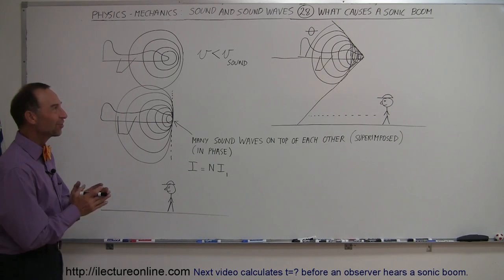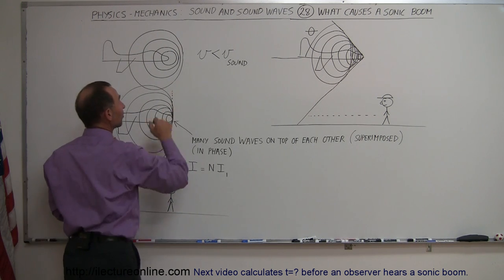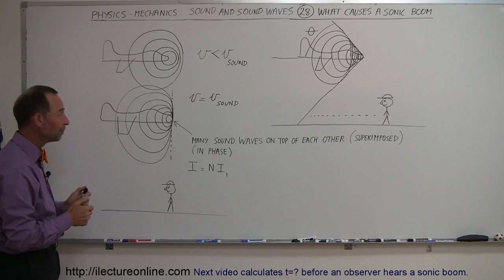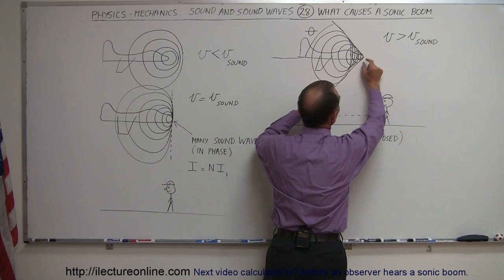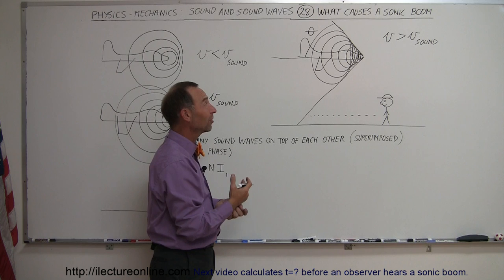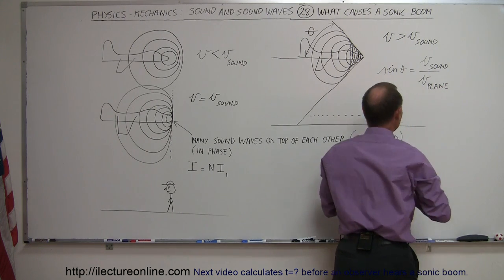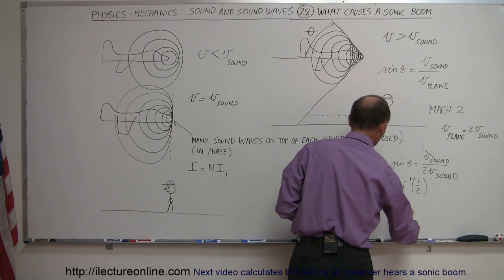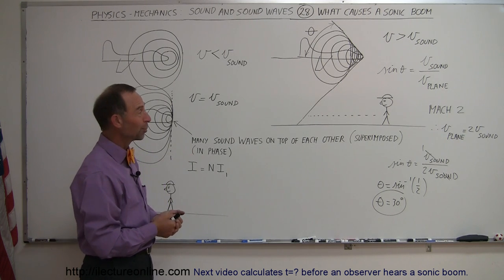Physics 20 Sound and Sound Waves (28 of 49) What Causes a Sonic Boom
In this video I will explain what causes a sonic boom.